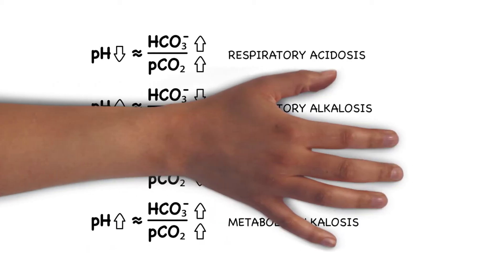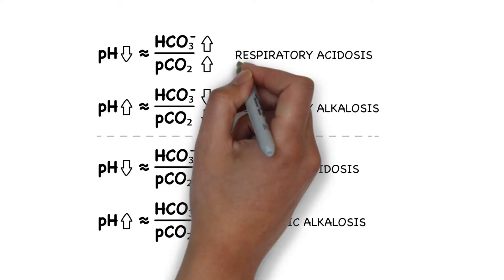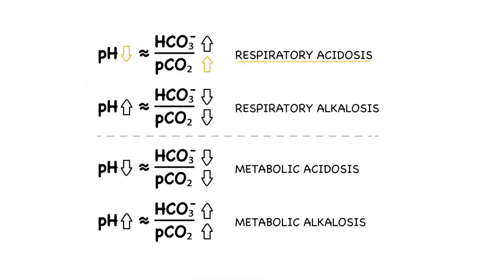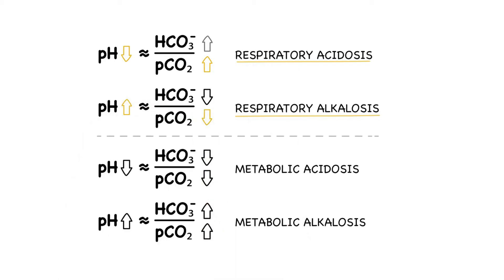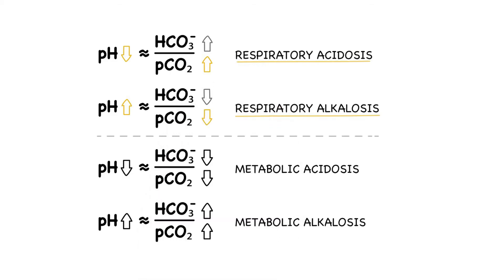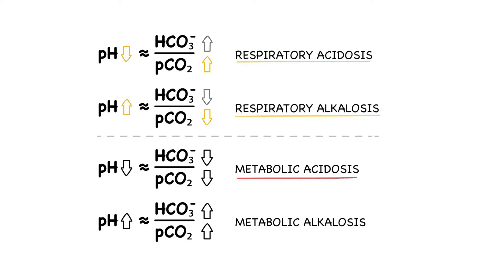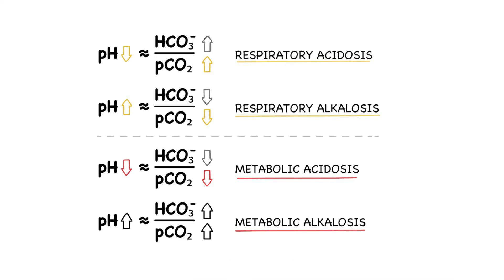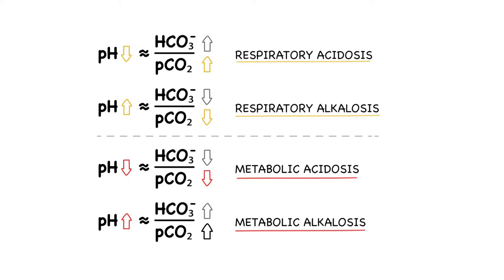How to distinguish between different acid-base disorders: a simple rule.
Acid-base problems can occur isolated or in combination. Even when they are combined, however, there's usually one problem that causes more problems than the other. In this video, you'll learn the relationship between pH, HCO3, and pCO2 and a simple rule that will help you decide whether the primary problem is respiratory or metabolic in nature.

Learn how to resolve acid-base problems with a simple, four-step approach in our Acid-Base Essentials course. Dr. Franz Wiesbauer and Dr Rainer Oberbauer join forces to cover important topics like the anion gap, mixed acid-base problems, and compensation.